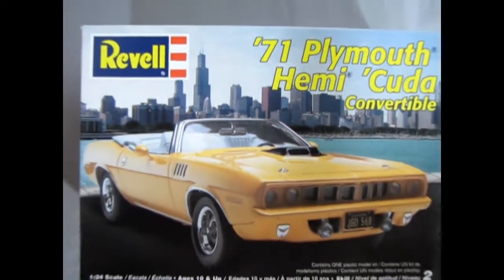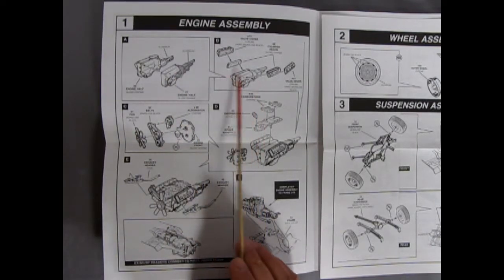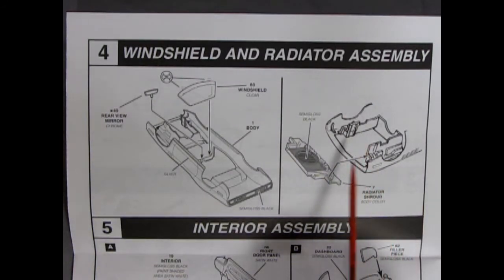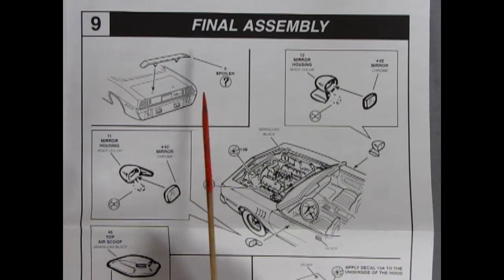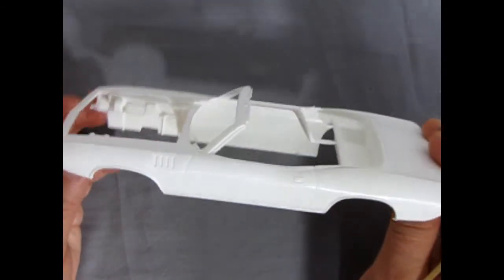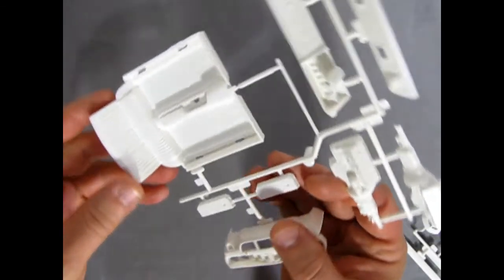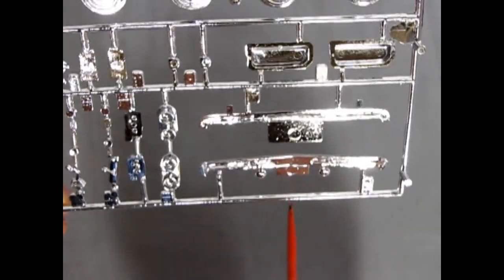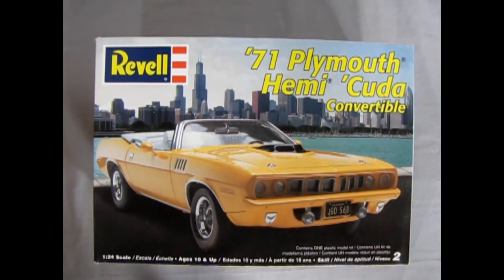What's in the Box? - Revell/Monogram 85-2381 - 1971 Plymouth Hemi Cuda Convertible - Unboxing Video